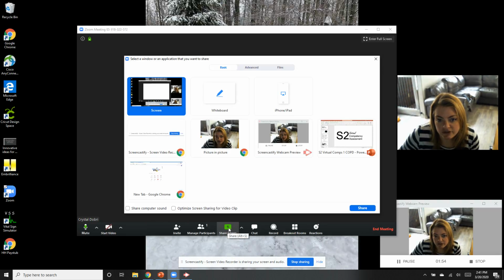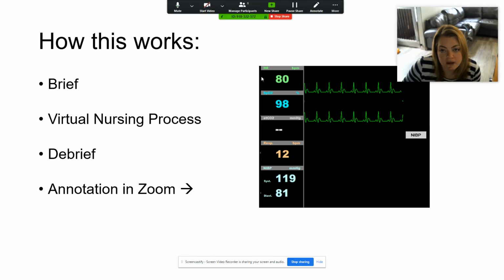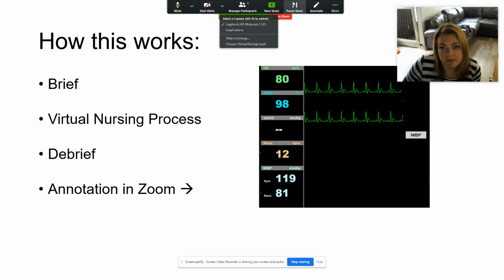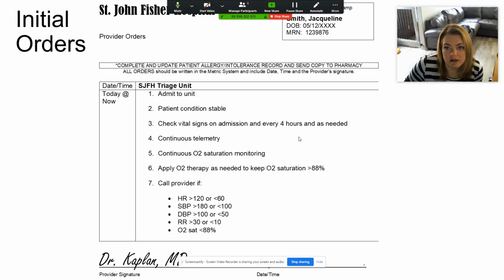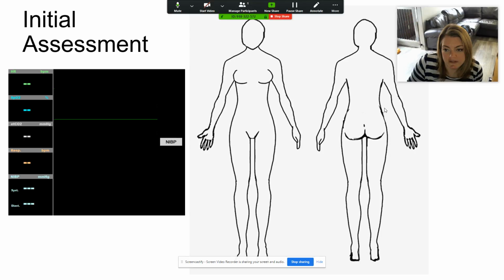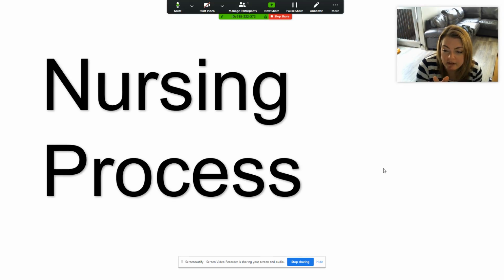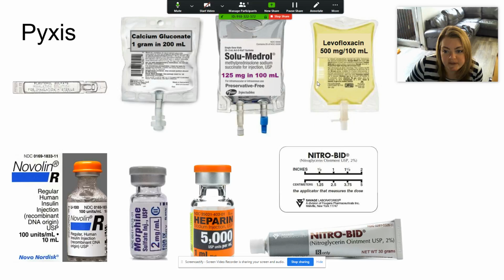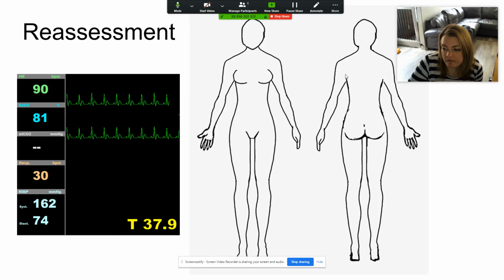Virtual Sim Tutorial for SJFC Simulation Facilitators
Virtual Simulation and S2 Sim Comps Tutorial for Sim Facilitators (St. John Fisher College, Wegmans School of Nursing)